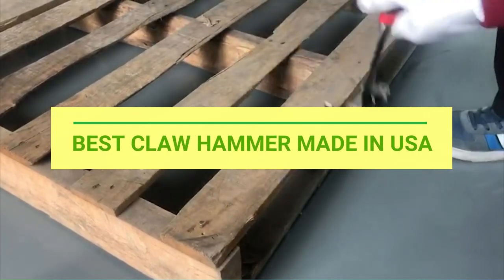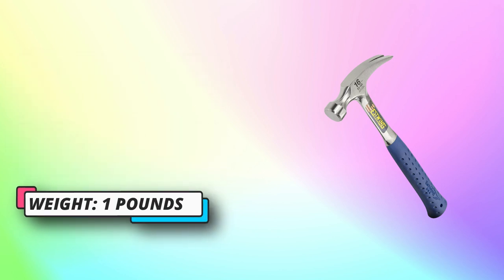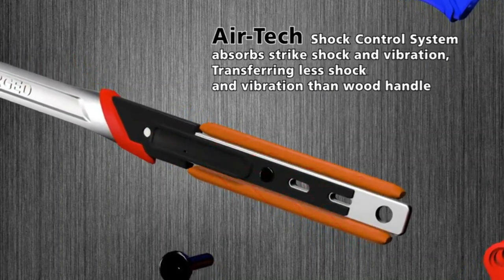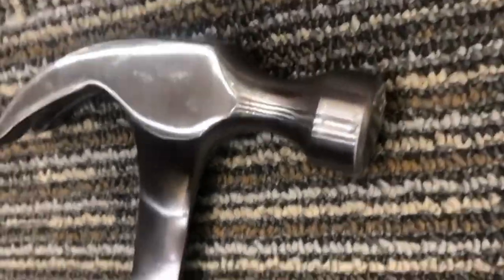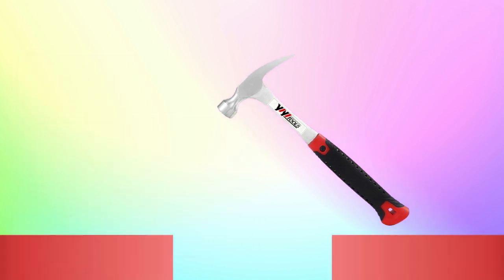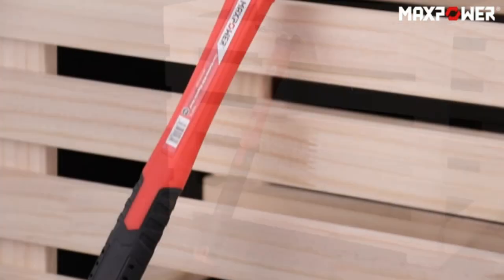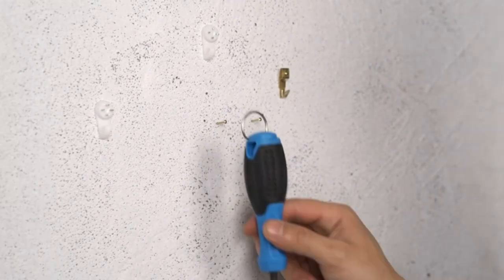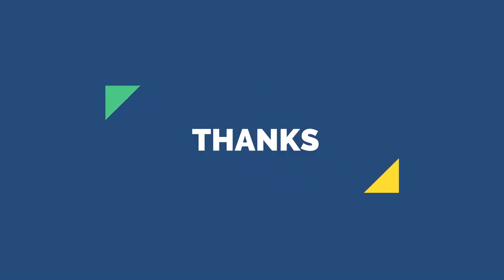Best Claw Hammer Made In USA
A claw hammer is an essential tool for many home improvement projects. Here are some popular options for the best claw hammer:

 👉 Estwing E3-16C Claw Hammer - The Estwing E3-16C Claw Hammer is a durable option with a one-piece steel construction for strength and balance. It has a shock-reducing grip for comfort and a smooth face for versatility.

 👉 Stanley STHT51511 16 oz Fiberglass Claw Hammer - The Stanley STHT51511 Claw Hammer has a fiberglass handle for strength and durability, and a heat-treated and polished steel head for durability. It also features an anti-vibration handle for comfort.

👉 Vaughan & Bushnell FS999L 20-Ounce - The Vaughan & Bushnell FS999L Claw Hammer has a balanced and durable design with a hickory handle for strength and a forged steel head for durability. It also has a magnetic nail starter on the head for convenience.

 👉 Craftsman CMHT51398 16 oz Fiberglass Claw Hammer - The Craftsman CMHT51398 Claw Hammer features a fiberglass handle for strength and durability, and a precision-milled face for accuracy. It also has an anti-vibration handle for comfort.

 👉 DeWalt DWHT51048 16 oz Rip Claw Hammer - The DeWalt DWHT51048 Rip Claw Hammer has a one-piece steel construction for strength and durability, and a precision-balanced design for accuracy. It also has a grip handle for comfort.

Ultimately, the best claw hammer for you will depend on your personal preferences and needs. Consider factors such as weight, grip, and durability when choosing a claw hammer.